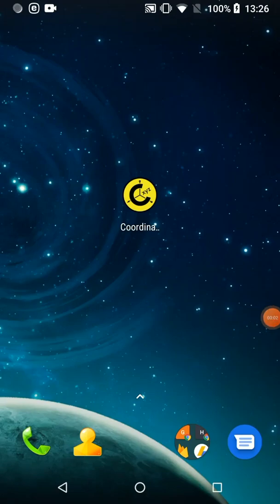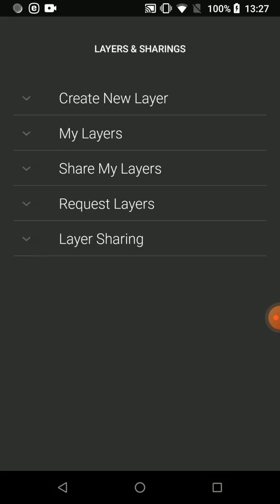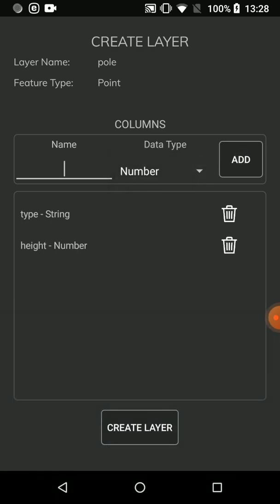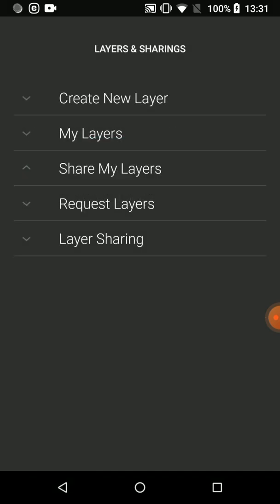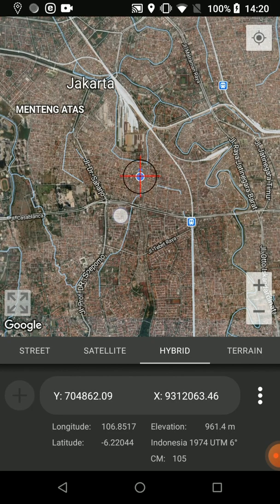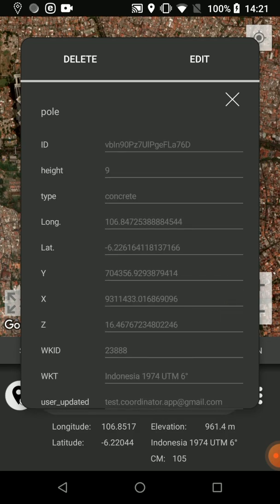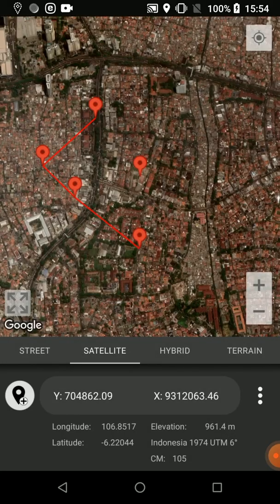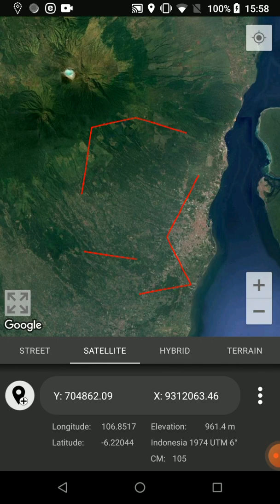Coordinator Pro (Android) English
Coordinator is an application developed to be used in areas such as cartography, measurement and geographical information systems. This video describes the extra features (cloud database and other extras) of Coordinator Pro for Android version.

- Creating layers.
- Sharing layers.
- Working simultaneously with other users on the same layer.
- Exporting data as KML and Excel.
- Opening Shape files.